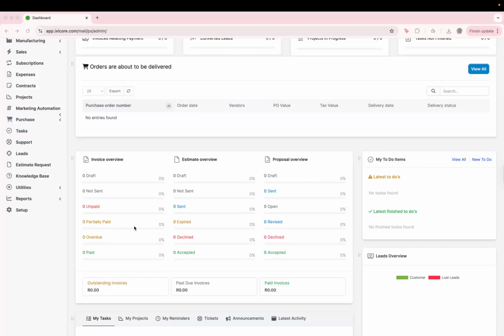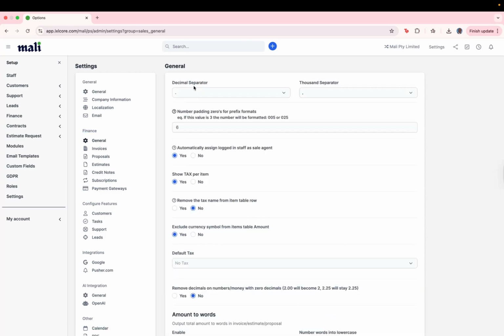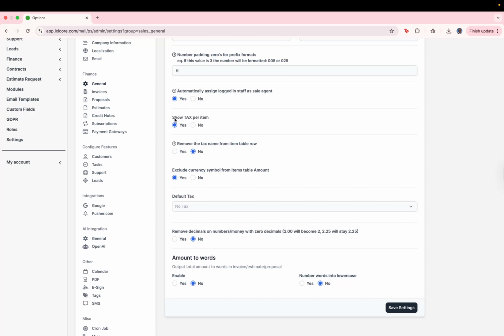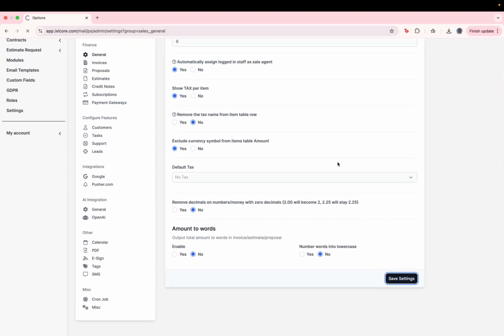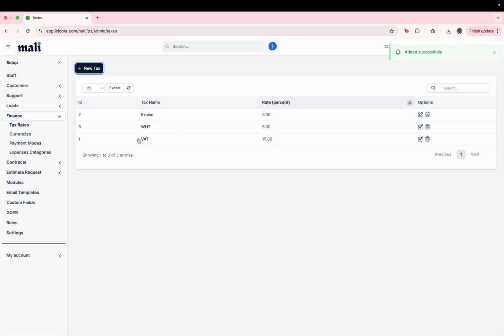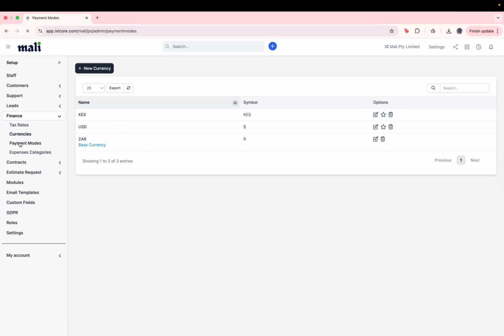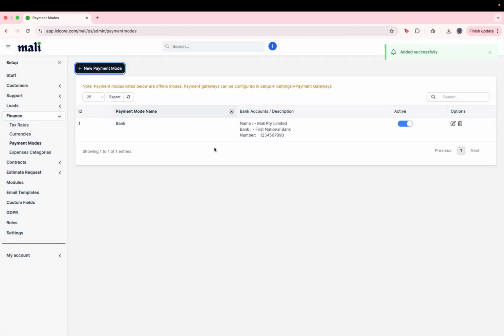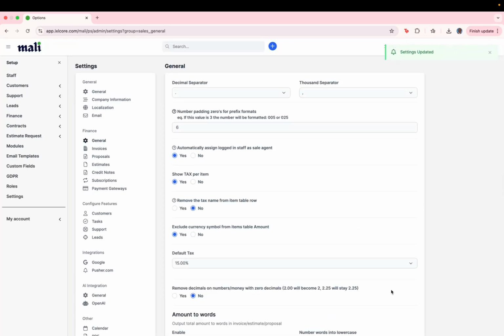5 General Finance Settings